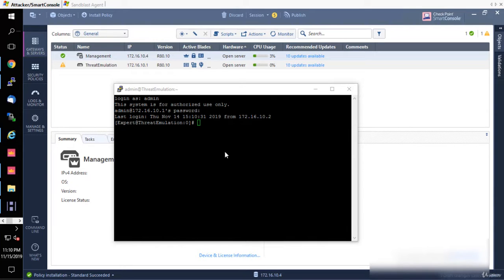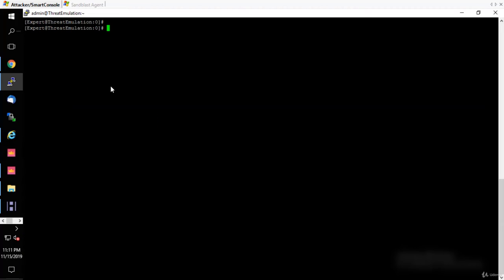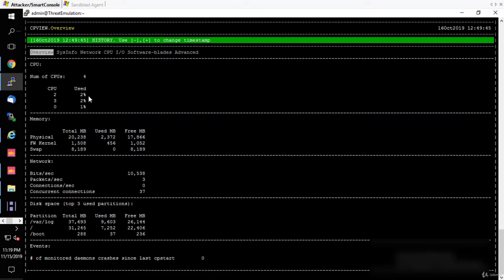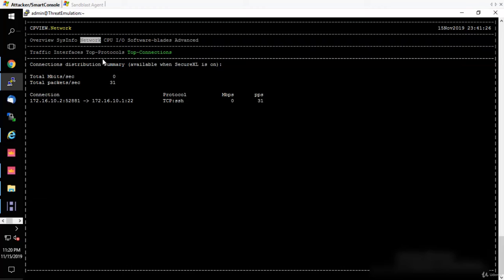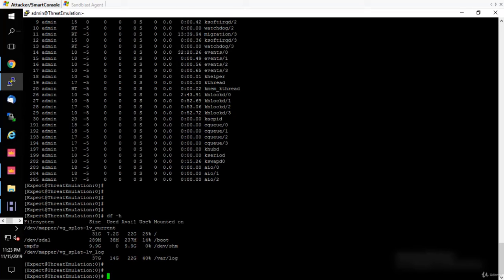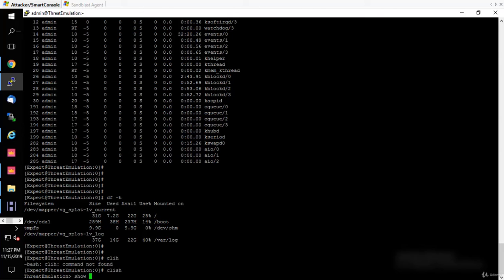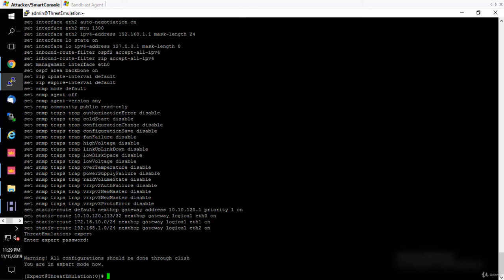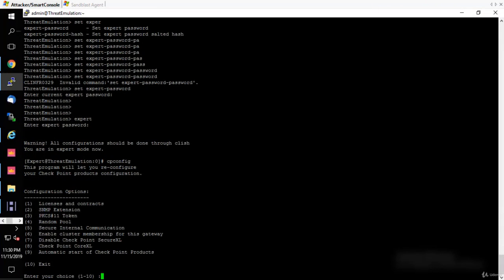3.2 Important Linux commands Part - 2